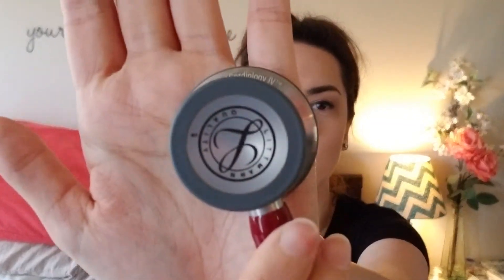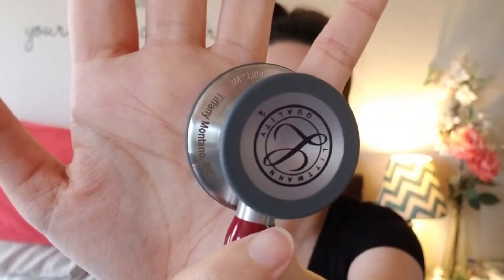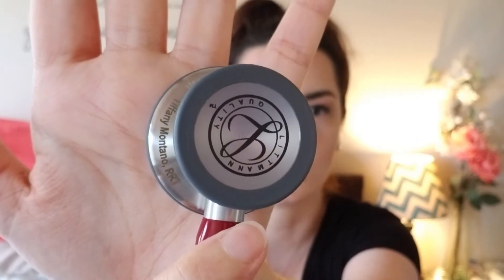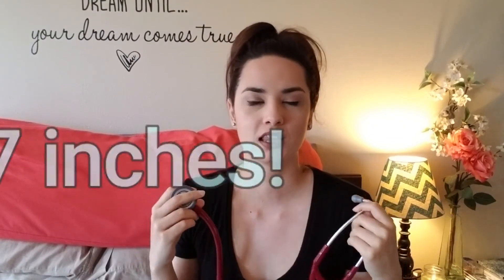Littmann Cardiology IV Unboxing & Initial Review!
Hey guys! I just received my Littmann Cardiology IV and unboxed it for you all to see... enjoy!!!

Coming Soon: Program Supplies
Coming Soon: Living in the Bay Area

The views and opinions expressed on this channel and/or in the videos on this channel are that of myself and not of any educational or medical institution. In compliance with HIPAA and to ensure patient privacy, no patient identifiers have been/will be added in any videos. The views expressed on this channel and/or in the videos on this channel are personal opinions. This information is for general knowledge purposes only. Please refer to your medical director, teachers and protocols for specific treatment information and school/state requirements.